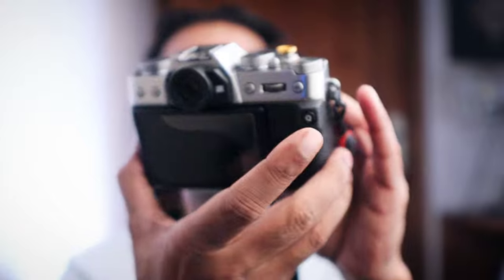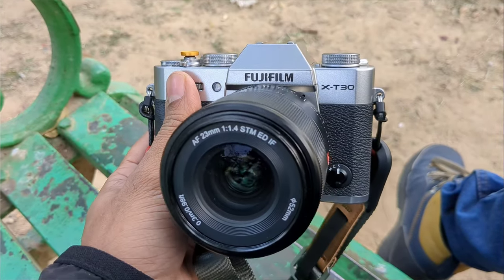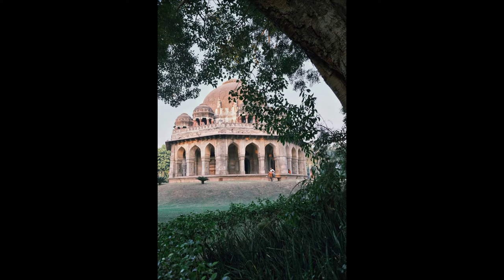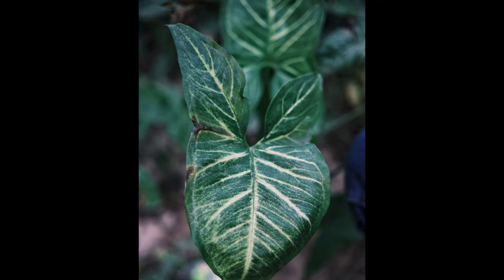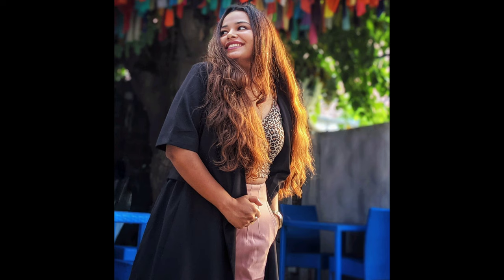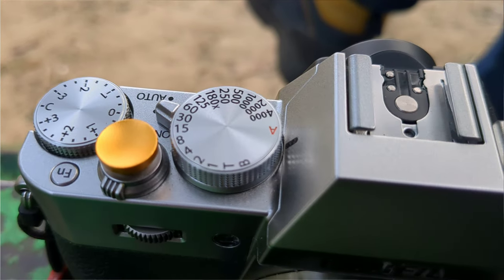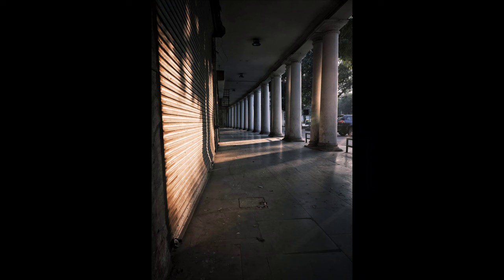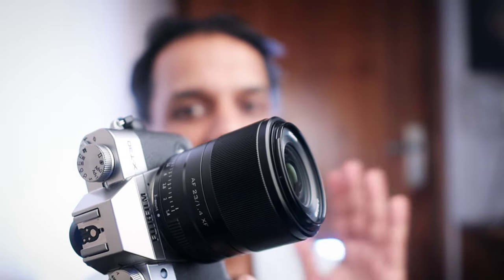This Camera Will Inspire You To Create Better Photos | Fujifilm XT30ii | Samples & Features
If you feel you lack inspiration for photography, you need to check this video. I hope, this will help you go out and create photos. ❤️